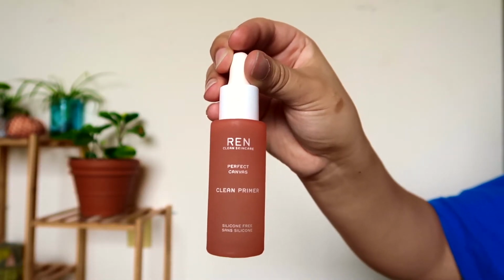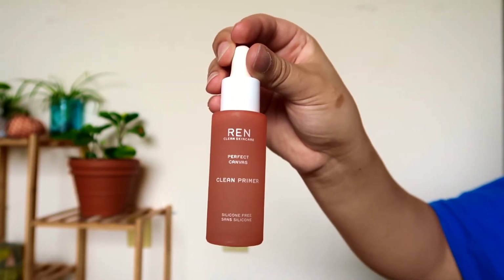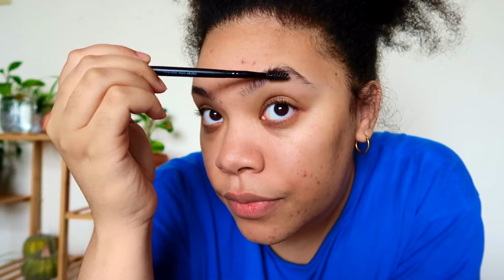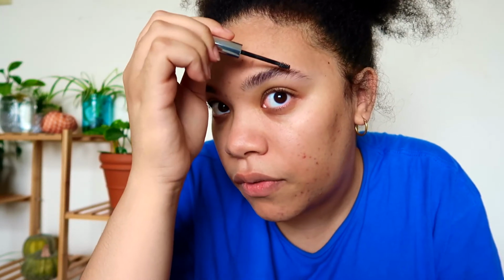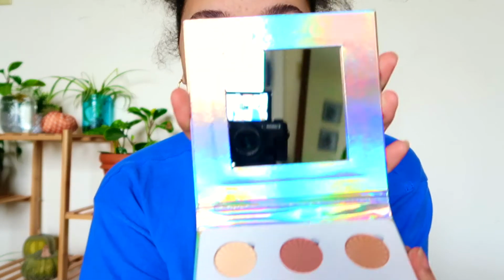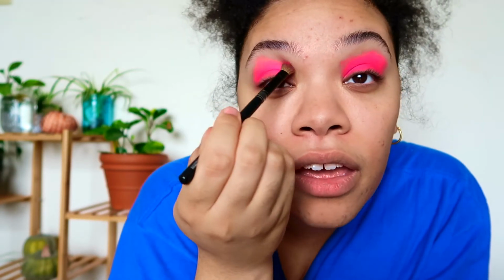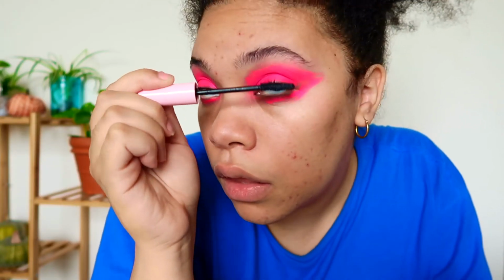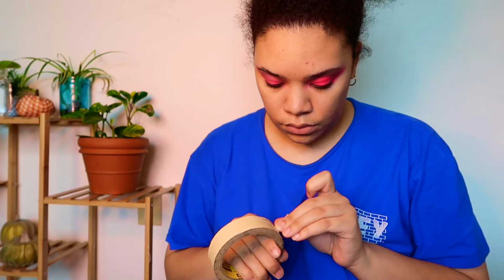At home photoshoot: Juicy Couture and Ofra Cosmetics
Watch me ATTEMPT to get ready for an at home photoshoot. I was recently sent a mask from juicy couture and an eye shadow palette from Ofra cosmetics that I needed to shoot content for on my instagram account @kenedielynn I thought I'd take you behind the scenes because... what else am I doing while I social distance? So here's the bts and chaos and messy make up followed up with some pretty cool shots ( I think ) at the end.

• Music

Title: Longing
Artist: Joakim Karud
Genre: Dance & Electronic
Mood: Inspirational